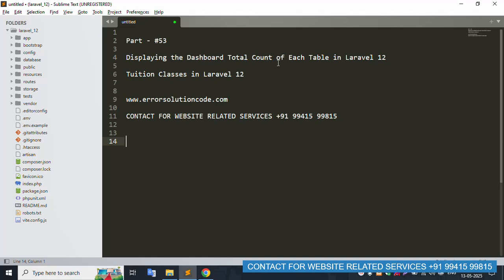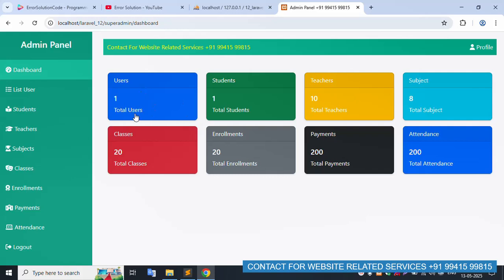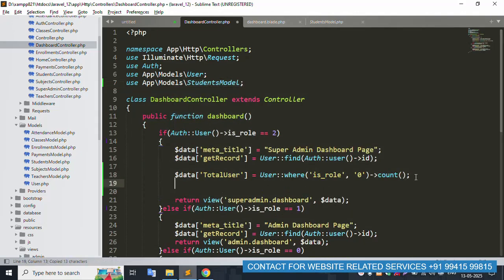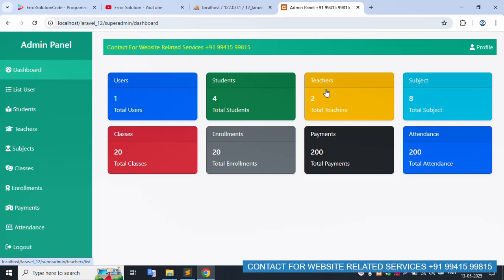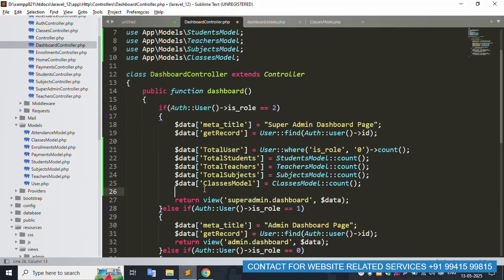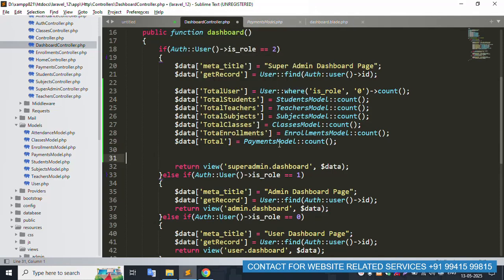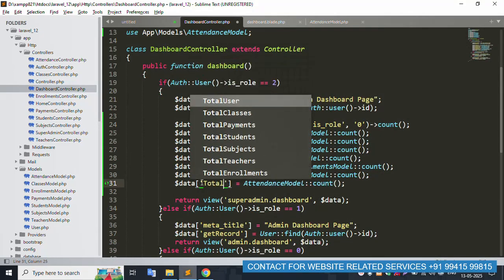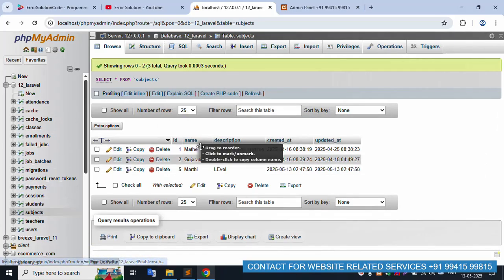Displaying the Dashboard Total Count of Each Table in Laravel 12